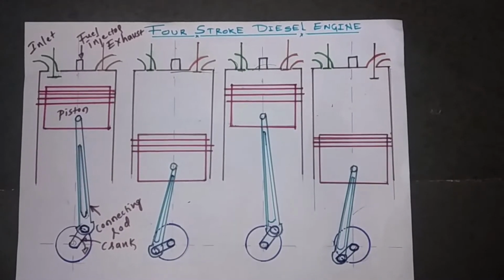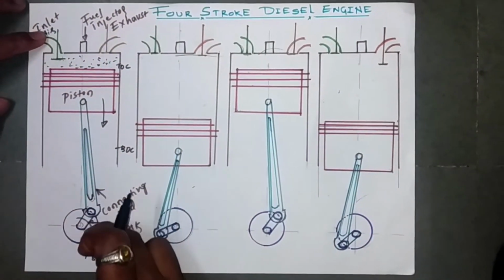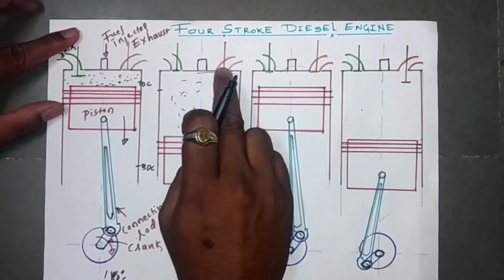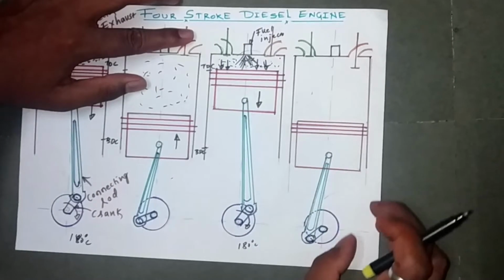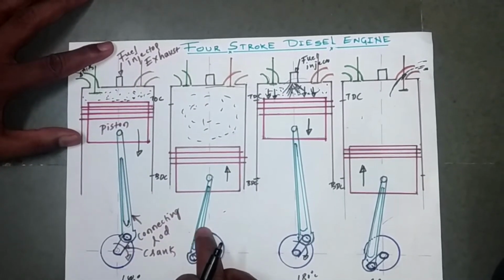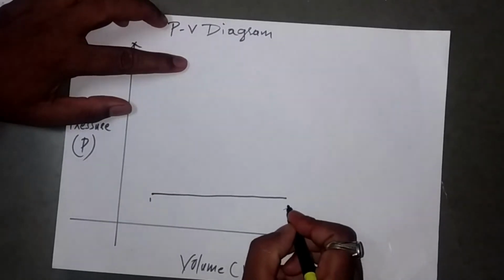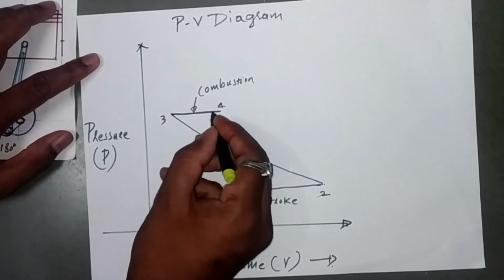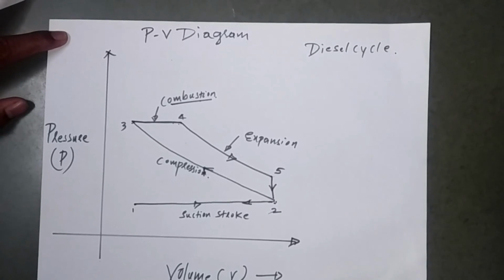Elements of Mechanical Engineering | Working of 4 stroke Diesel Engine | VTU | Module 2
The working of 4 stroke Diesel Engine with a help of PV Diagram is shown .
The video is the part of Elements of Mechanical Engineering subject , module 2.

1.The Working of 4 Stroke Petrol Engine with a help of PV Diagram